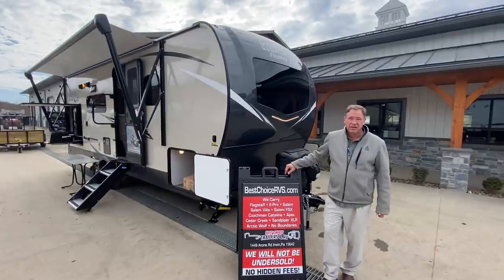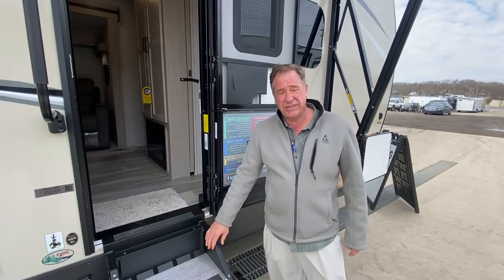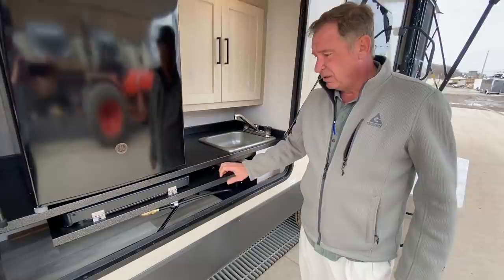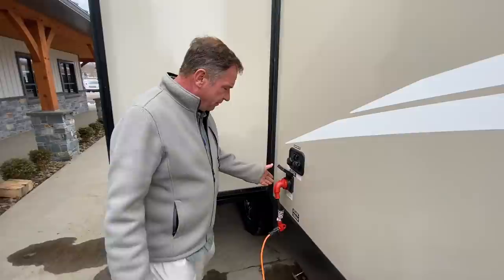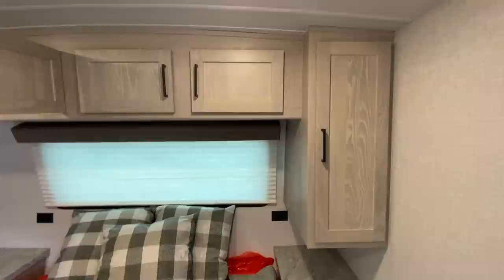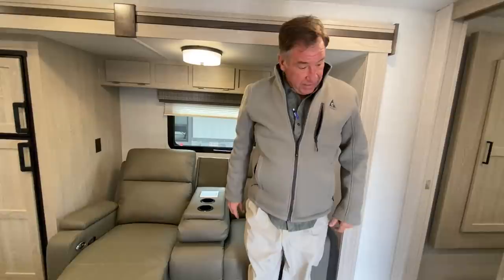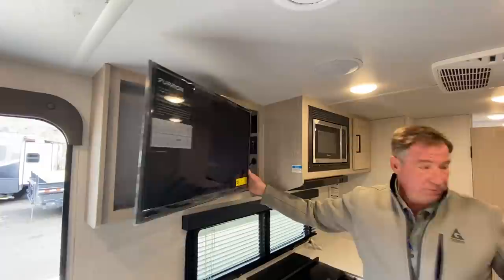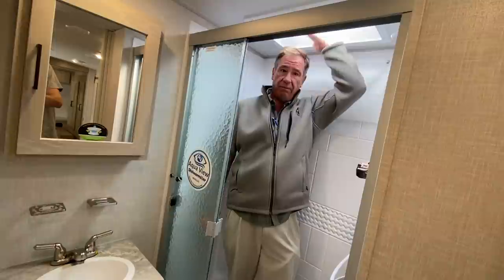2021 Forest River RV Flagstaff Micro Lite 25BSDS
Best Choice Trailers & RVs
Forest River Flagstaff Micro Lite travel trailer 25BSDS highlights:

Fireplace
67" Theater Seat
Rear Bathroom
Outdoor Kitchen
Pass-Through Storage

This excellent Flagstaff Micro Lite travel trailer has just what you want! There is a private bedroom with an RV queen bed and wardrobe slide, and the kitchen provides you with a three-burner range, gas oven, double-bowl sink, and countertop extension. The 67" theater seating is perfectly placed to enjoy the warmth of the fireplace, and there are also two pantries so that you can grab a snack before sitting down to relax. The rear bathroom is full of all of the essentials, and there is also an outdoor kitchen on this model so that you can stay outside even while you are preparing dinner.

The Forest River Flagstaff Micro Lite travel trailer gives you the freedom to tow with your SUV or Minivan! Even though these trailers are lightweight, they still pack a punch when it comes to accommodating features and comfortable amenities. The Flagstaff Micro Lite has an enclosed underbelly, four frame-mounted stabilizer jacks, Torsion Axle, Rubber-Ryde suspension, a fully aluminum frame, and a lower front diamond plate panel. With its WIFI Ranger WIFI Booster Sky 4, multi-zone stereo with DVD/CD/AM/FM/Bluetooth, MP3 player hook-up, and TV antenna with cable and satellite hook-up, you'll have plenty of modern technology to keep you occupied while you're away. Some other features that will make trips easier are the power awning with adjustable rain dump and LED lighting, the outside shower, and the 2" hitch receiver.